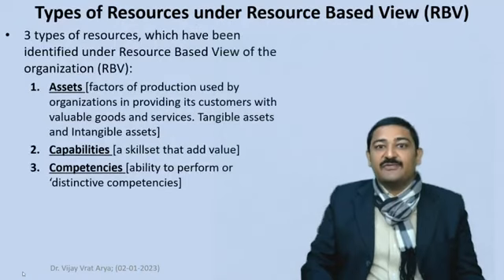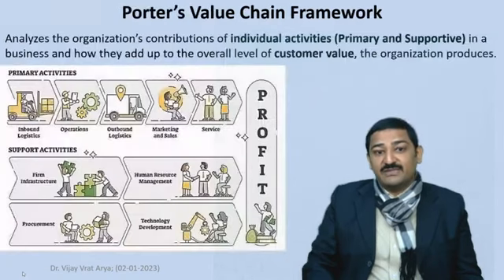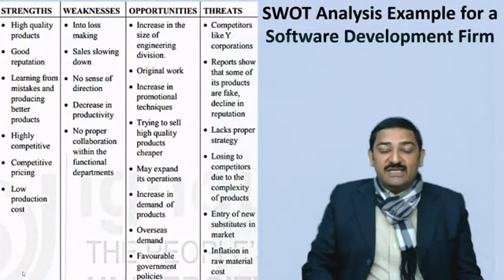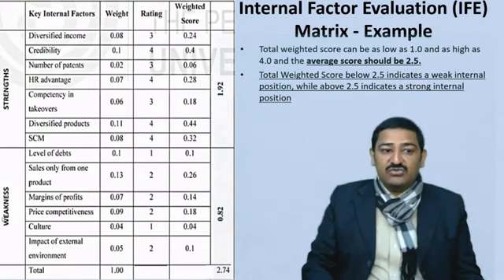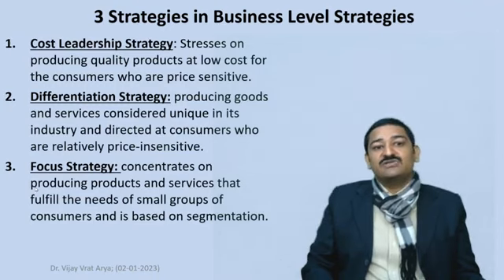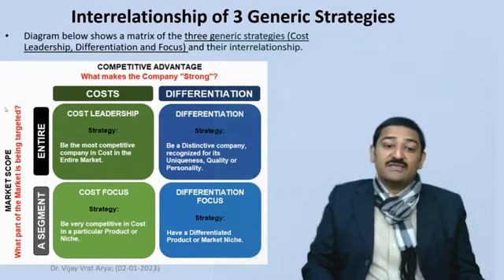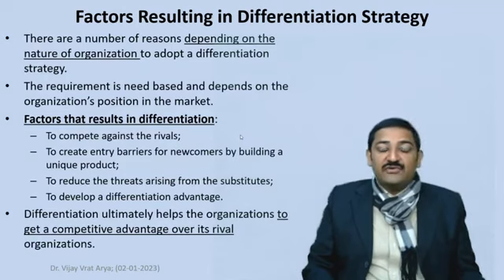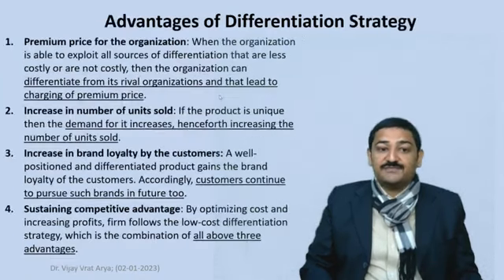MMPC - 012 (Part- 3) STRATEGIC MANAGEMENT